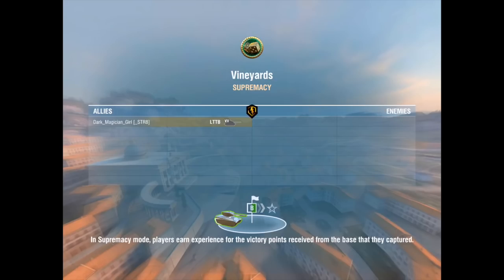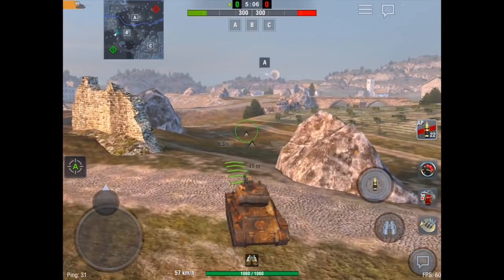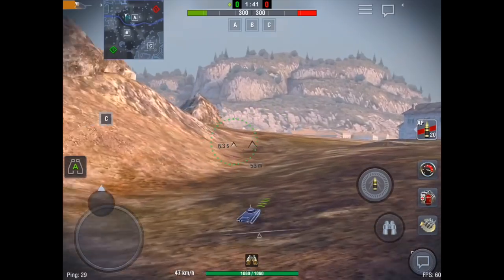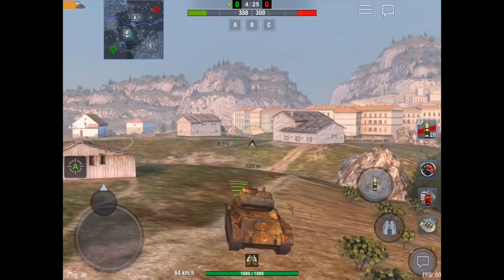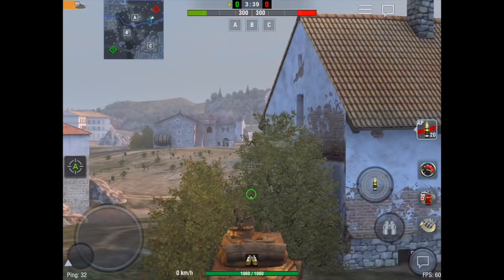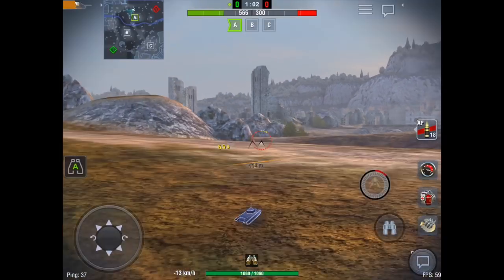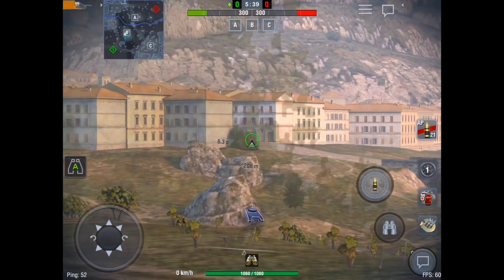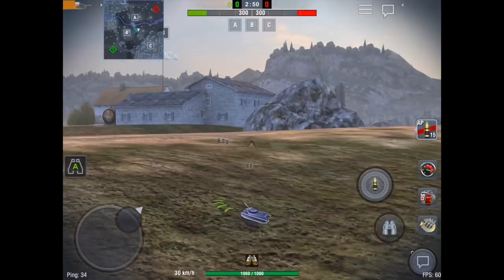WoT Blitz: Back to Basics - Vineyards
If you want me to commentate on your fantastic round or critique your gameplay, please send your content to . Any tier is accepted, but I can't promise that I will be able to showcase every mastery you send in.